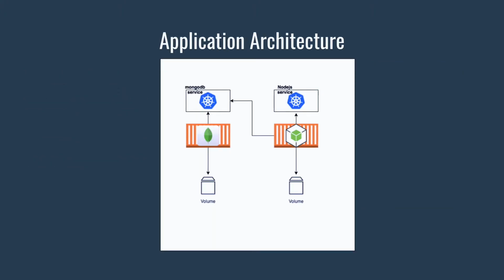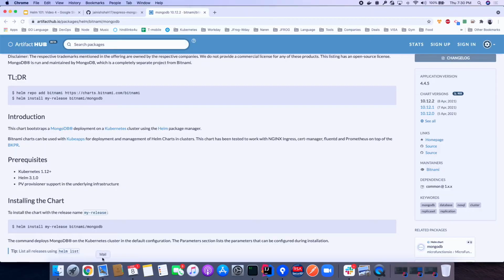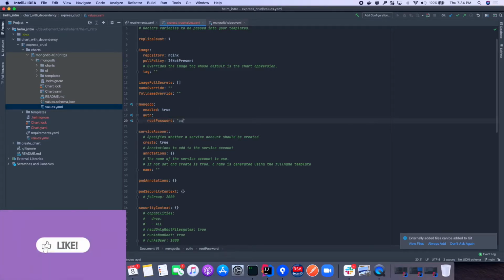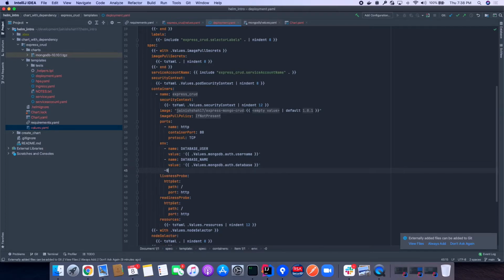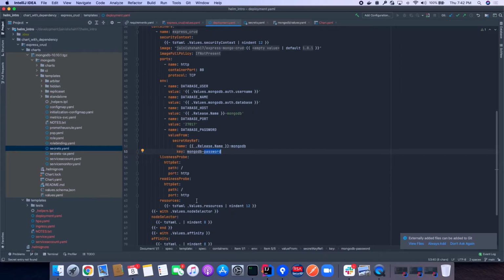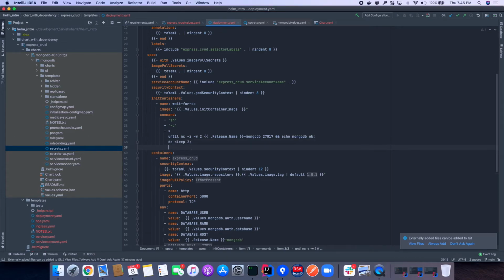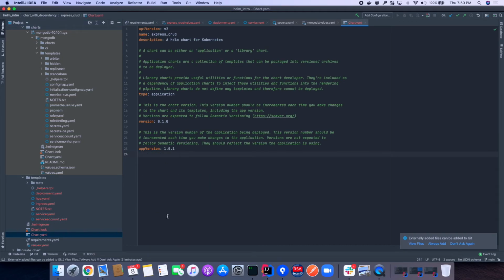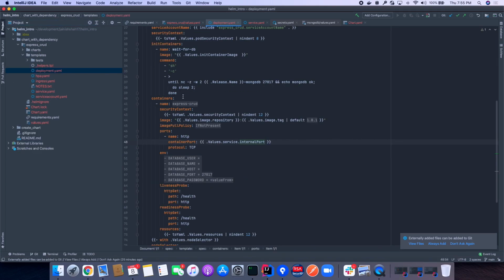Helm 101 | Video - 4 Create Helm Chart with dependency(K8S) | Introduction to Helm | By Jainish Shah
Hello Guys,

Welcome to new tutorial series introduction to Helm (Helm for beginners).
Through this tutorial series we will learn:
* Installing Helm
* Installing application to K8s with Helm
* Creating and packaging your first Helm chart
* Publishing helm chart to repository
* Upgrading your application with helm
* Creating Helm chart for complex application
* Rolling back helm revision